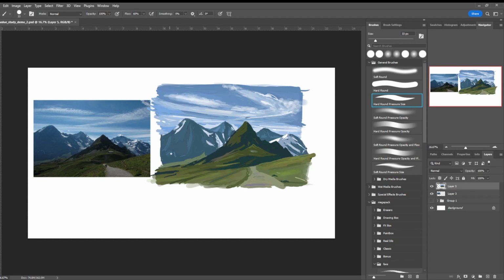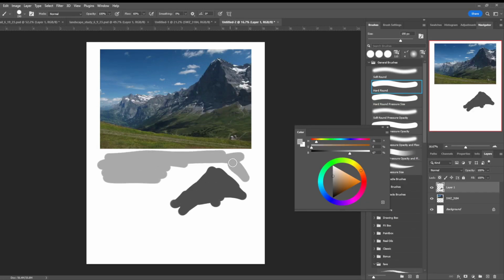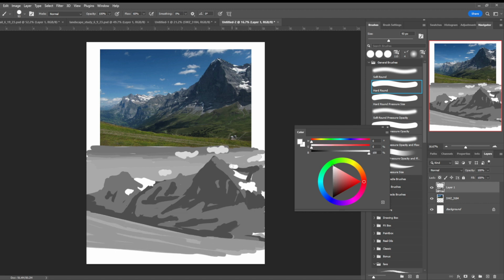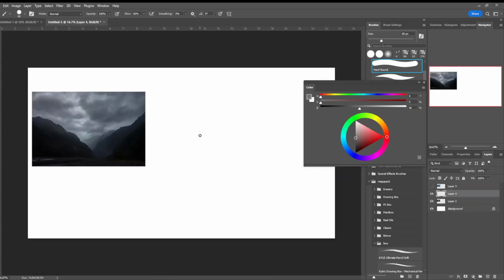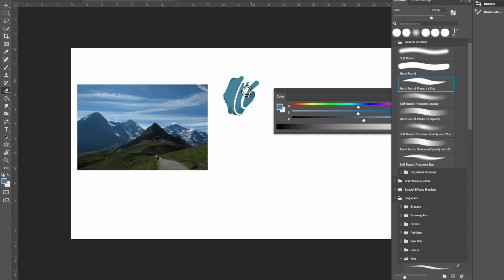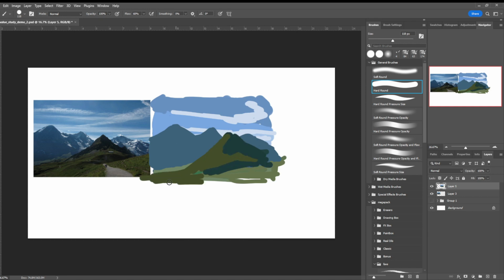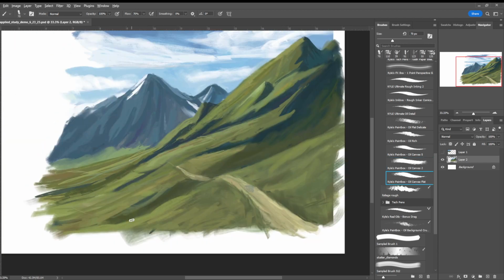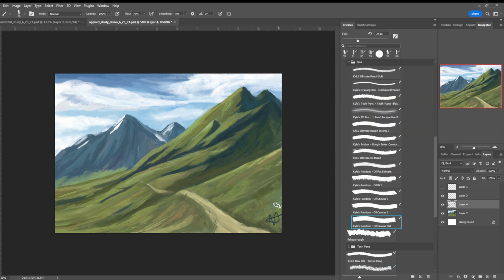Digital Painting: How I study Landscapes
Today I wanted to show you how I do studies for landscape. let me know If you want me to go more in depth on topics like this.